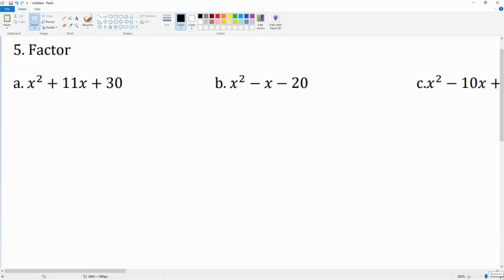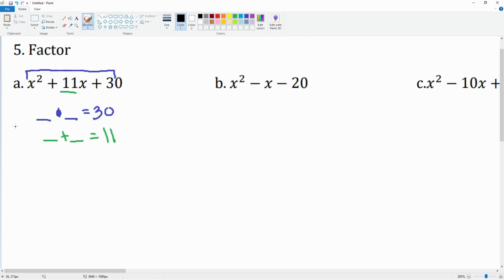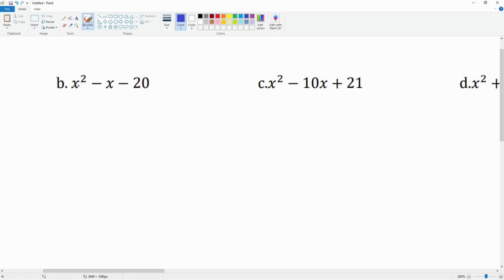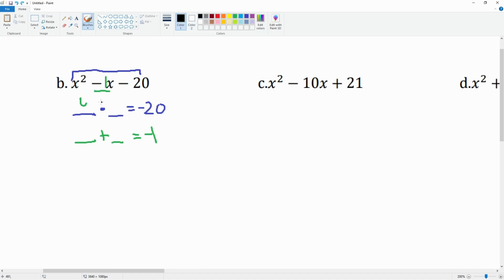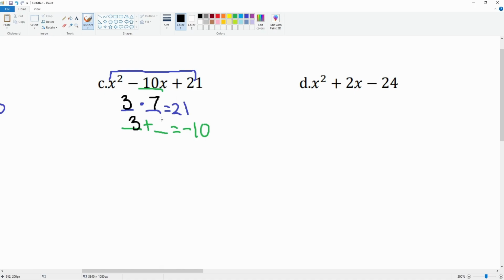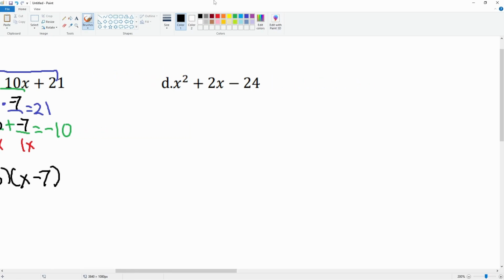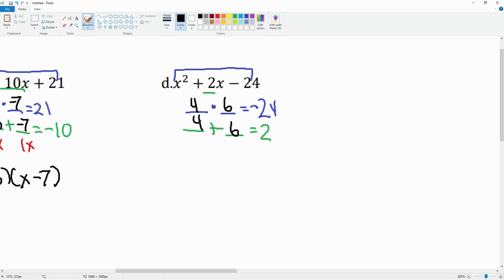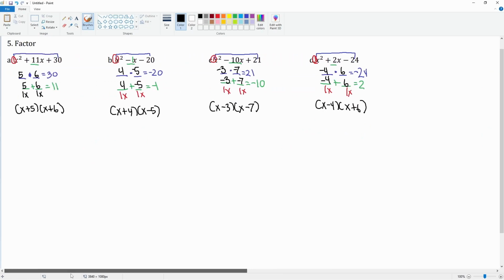Factor a Trinomial when a is 1. #5